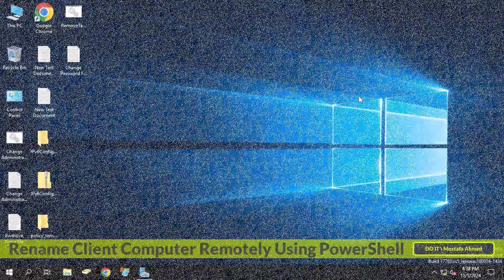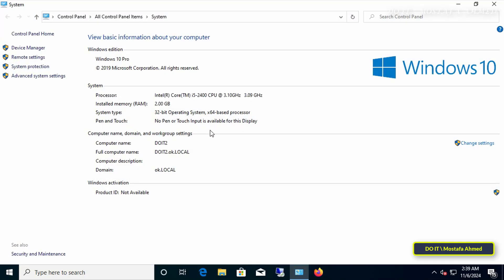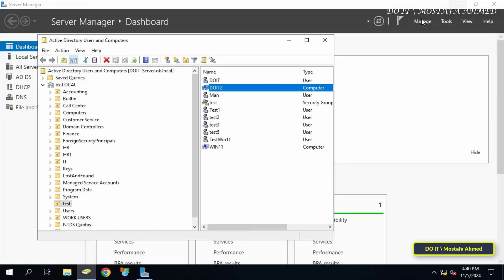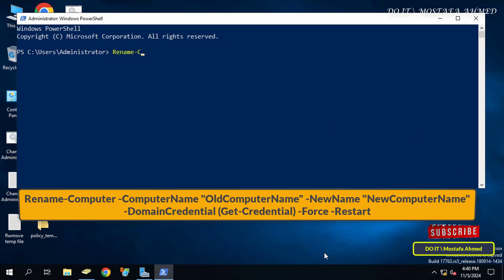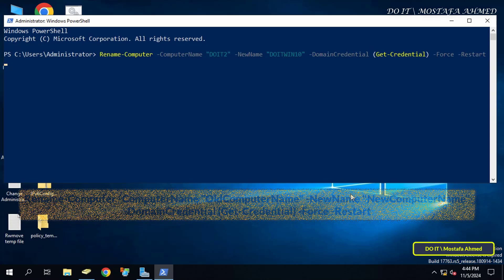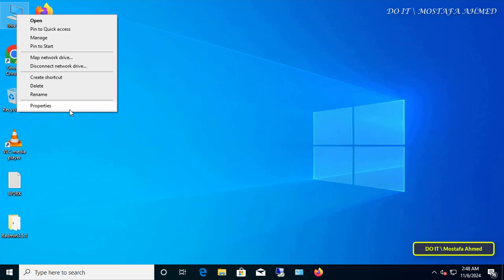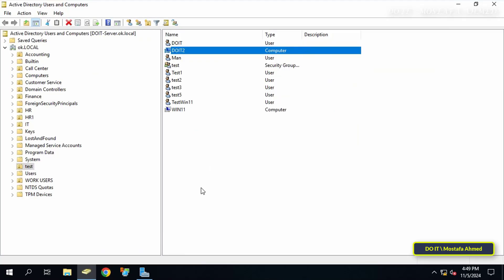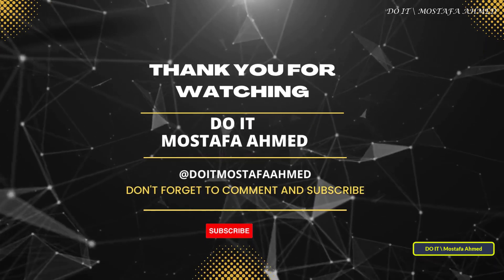Remotely Rename Client PC in Active Directory Using PowerShell | Windows Server 2019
In this tutorial video I explain how to use PowerShell to rename the client computer remotely using just one command. This way you can change the names of the computers joined to the domain and this way you will save a lot of time.
The command used in the video:
(( Rename-Computer -ComputerName "Old PC Name" -NewName "New PC Name" -DomainCredential (Get-Credential) -Force -Restart ))
The steps are very simple, follow the video and I am waiting for any inquiries in the comments.

Rename Windows Domain Machine Remotely,
Rename Client PC Remotely,
Microsoft PowerShell Management,
How to Use PowerShell to Rename Client Computer Remotely in Windows Server 2019,
How Change a Client Computer Name Remotely Using PoweShell in Windows Server,
Rename Computer Without Removing It From The Domain Using PoweShell,
How to Change HostName in PowerShell in Windows Server,
Remote Computer Management,
Rename Client Computer in Active Directory,
How to Change Computer Name in Active Directory using Powershell,